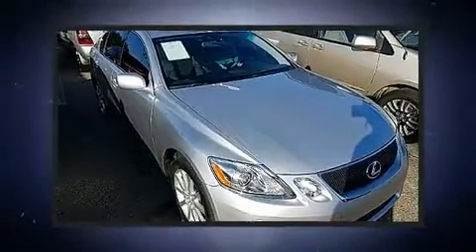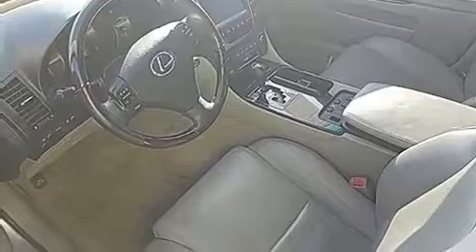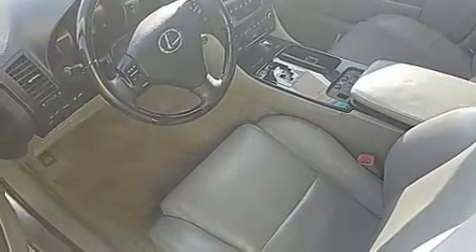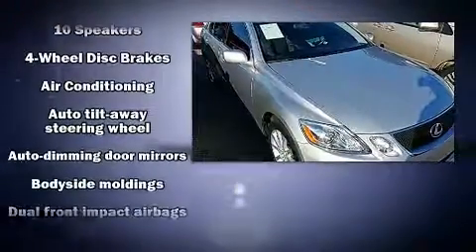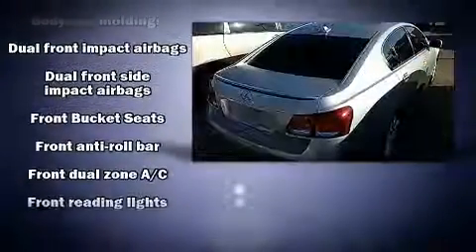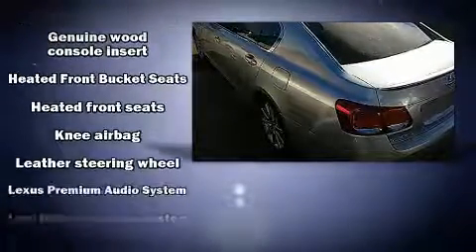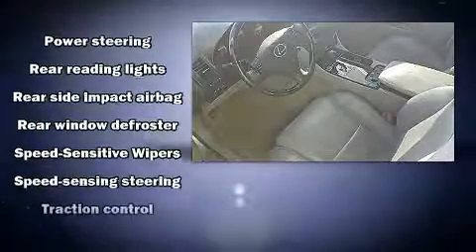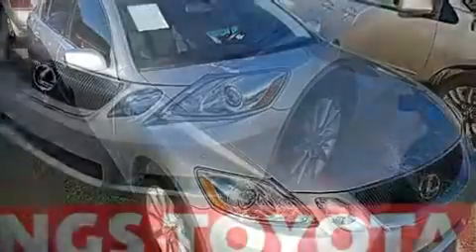2007 Lexus GS 350 in Cincinnati, OH 45249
Kings Toyota
4700 Fields Ertel Rd.
in Cincinnati, OH 45249

Outstanding design defines the 2007 Lexus GS 350. It features an automatic transmission, all-wheel drive, and a 3.5 liter 6 cylinder engine. Lexus prioritized practicality, efficiency, and style by including: leather upholstery, delay-off headlights, adjustable headrests in all seating positions, power front seats, a built-in garage door transmitter, an overhead console, and the power moon roof opens up the cabin to the natural environment. Lexus also prioritized safety and security with features such as: dual front impact airbags with occupant sensing airbag, head curtain airbags, traction control, brake assist, a panic alarm, and 4 wheel disc brakes with ABS. For added security, dynamic Stability Control supplements the drivetrain. Our aim is to provide our customers with the best prices and service at all times. Please don't hesitate to give us a call.